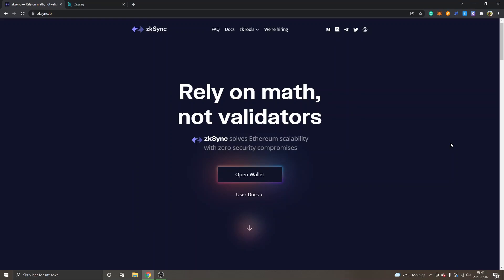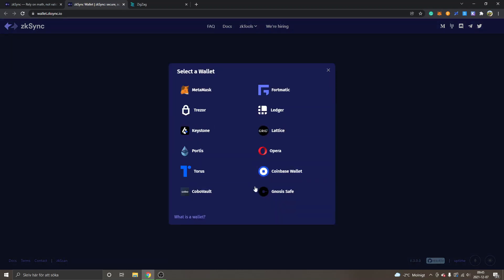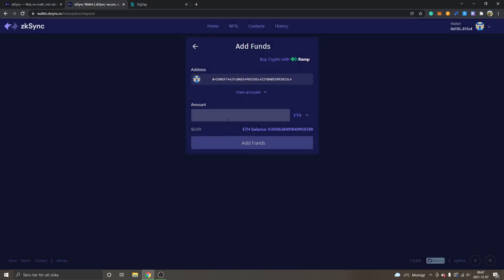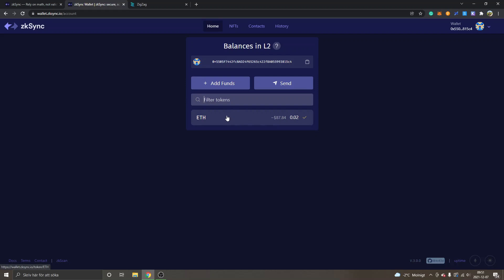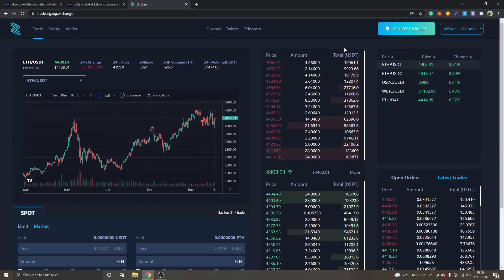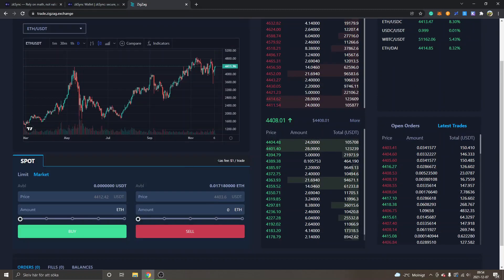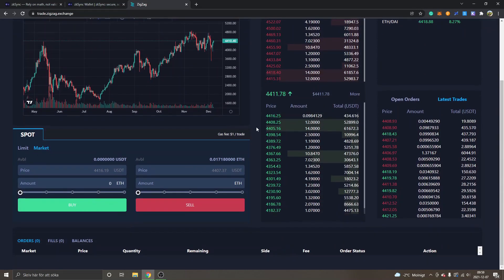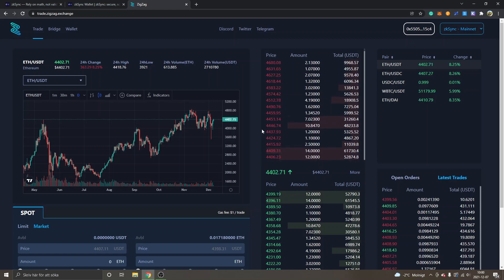How To Get Started With zkSync (Overview & Tutorial)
how to use zkSync l2 for ethereum - overview & tutorial - low gas fees & rumoured airdrop - get started with wallet & zigzag exchange.

In this video I'll show you step by step how to get started and use zkSync layer 2 solution for Ethereum. zkSync has lower gas & transaction fees than the Ethereum mainnet. There have been rumours that zkSync will create their own token and airdrop it to early adopters, and in order to become eligible, it's likely that you need to deposit funds to the zkSync wallet and use protocols built on the zkSync mainnet.

In the tutorial I'm showing you how to deposit and transfer funds to zkSync wallet and then how to use the ZigZag exchange.